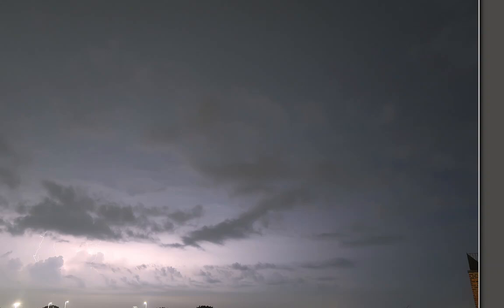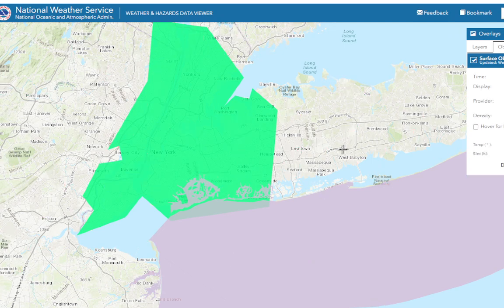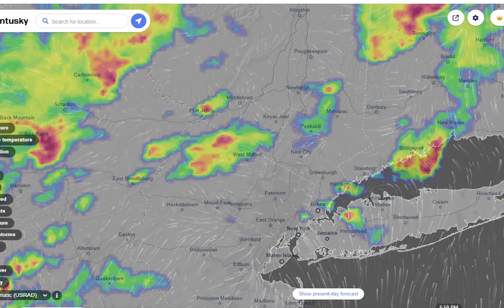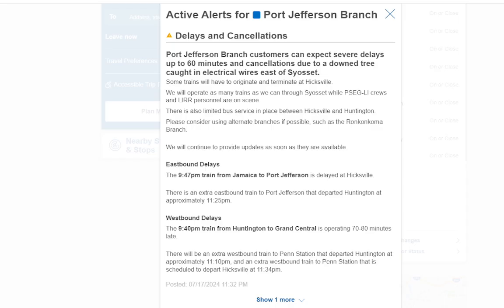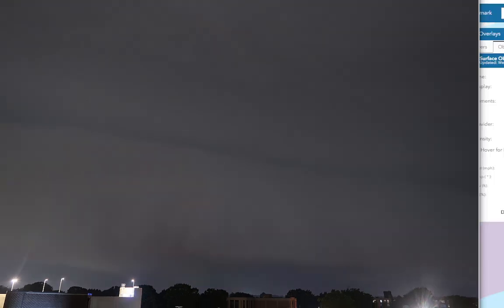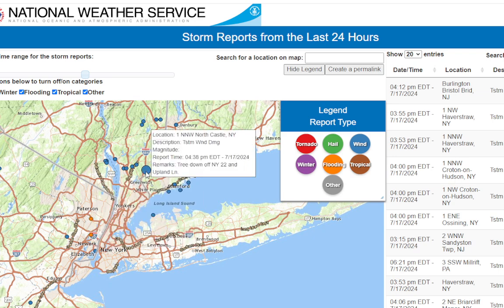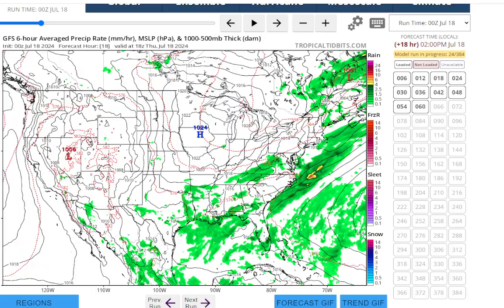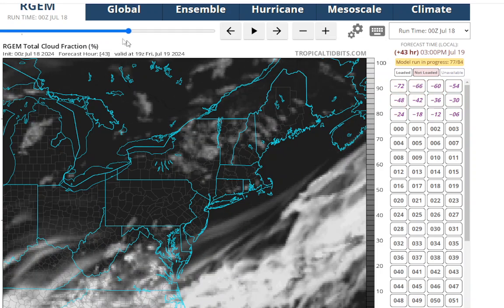Long Island Weather Update: Severe Thunderstorms Slam Parts of Long Island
After a very warm and humid day, a line of Severe Thunderstorms formed over New Jersey this evening moving over NYC and into Nassau County bringing frequent lightning, strong wind gusts, and over 1.5 inches of rain in spots.